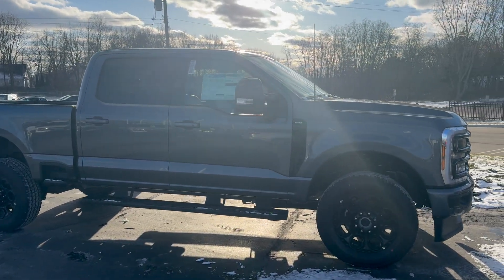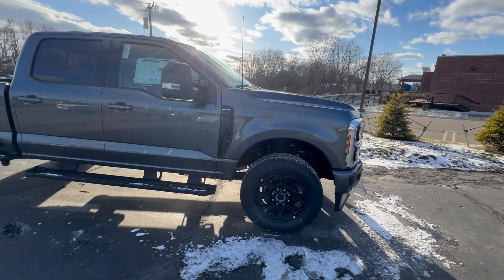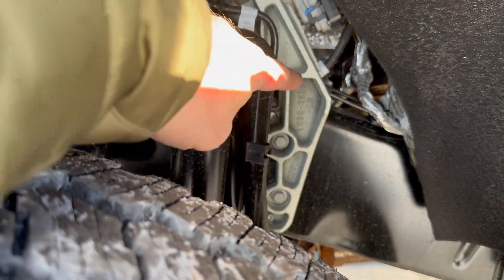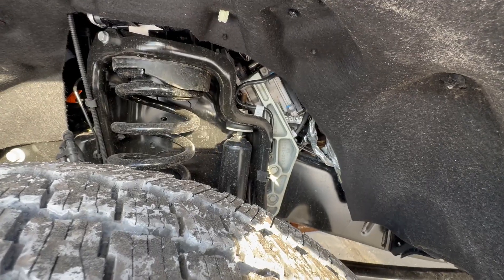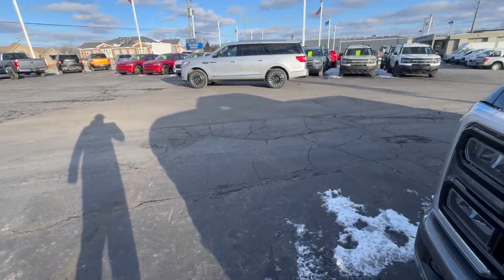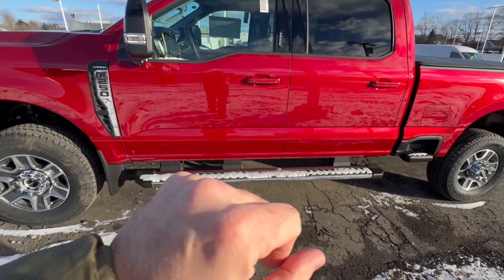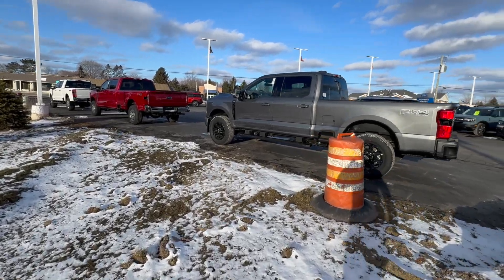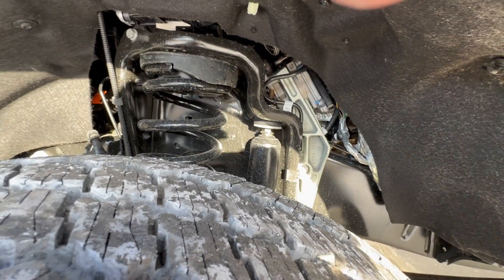2023-2026 Ford F-250 F-350 Feature only available on Lariat Ultimate and Above trim or Tremor level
What is Electric steering assist on the new 2023 + Superduty and how does it work?  how is this different than the prior generation Adaptive steering that was discontinued?

-Adaptive steering: Class-exclusive adaptive steering technology improves steering efficiency and steering effort – making all-new Ford F-Series Super Duty pickup and Ford Edge SUV easier to steer at all speeds
Based on driver input and vehicle speed, technology changes the steering gear ratio to provide optimal vehicle response for different operating conditions
System improves highway comfort and low-speed maneuverability by increasing and decreasing the steering ratio up to 30 percent; for Super Duty, it further improves driver comfort and confidence for towing or hauling heavy loads with tow/haul mode engaged

-For 2023 Ford discontinued the adaptive steering but added electronic steering assist which reduces steering effort, reduces feedback from the road into the steering wheel, and helps with tracking better and reducing steering wander.